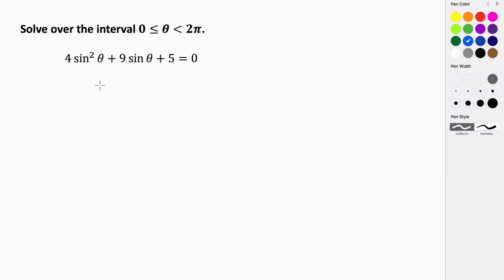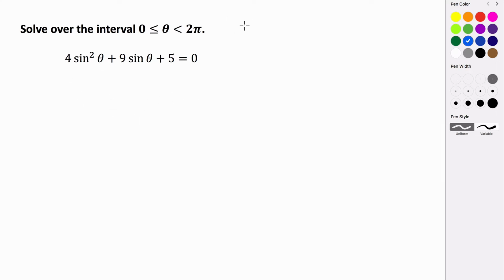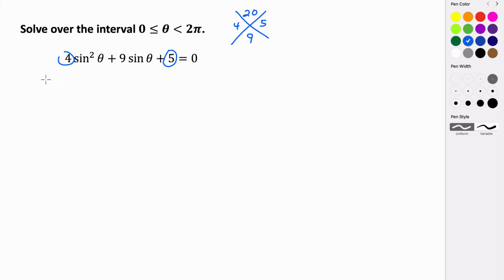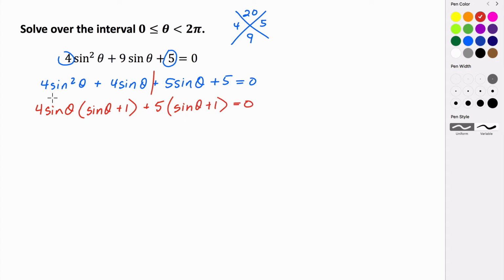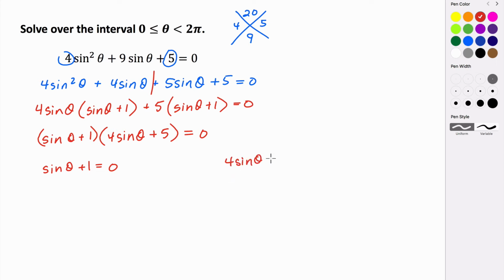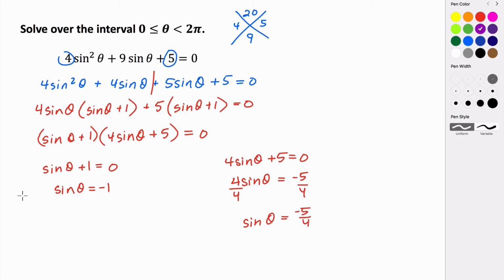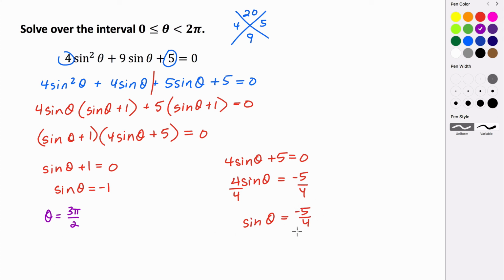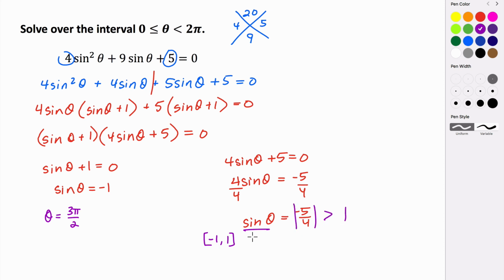Solving Trigonometric Equations by Factoring (Example 2)